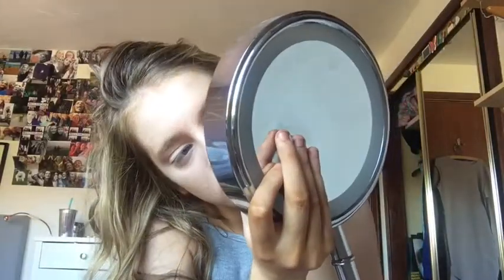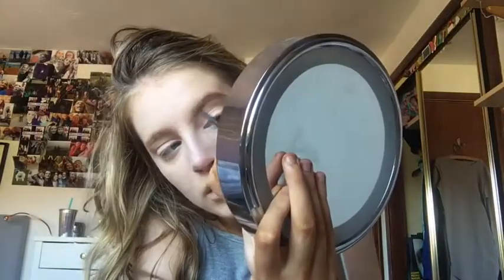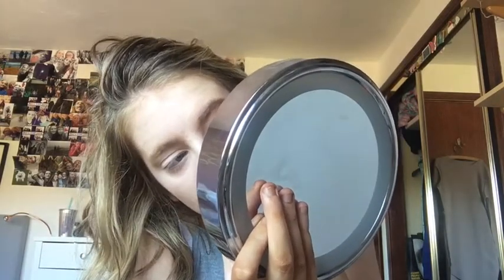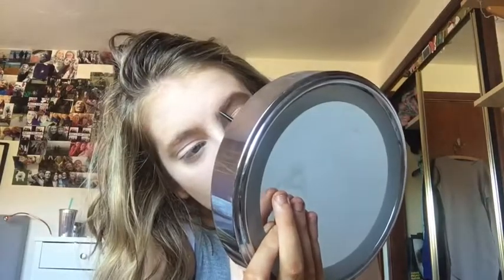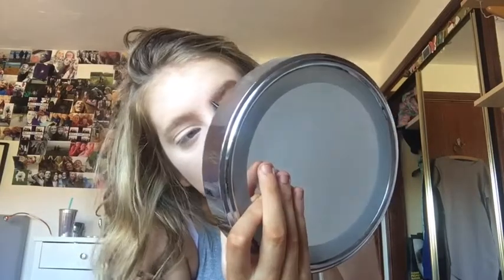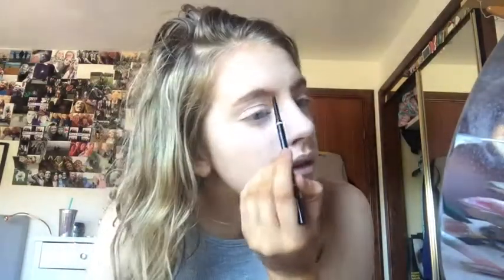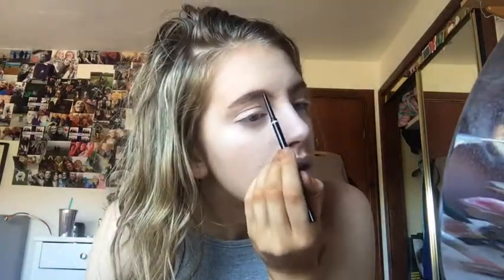GRWM IN 5MINS?!🖤